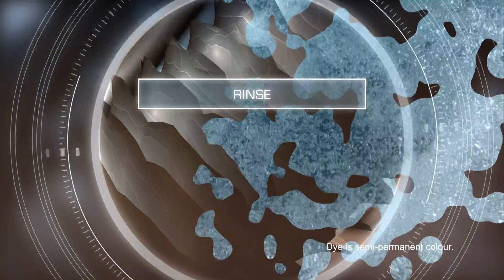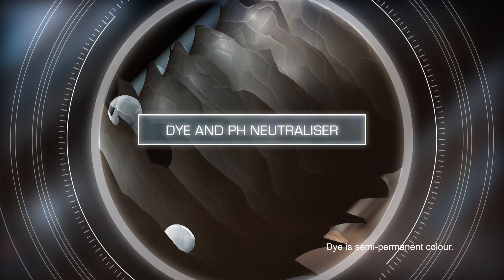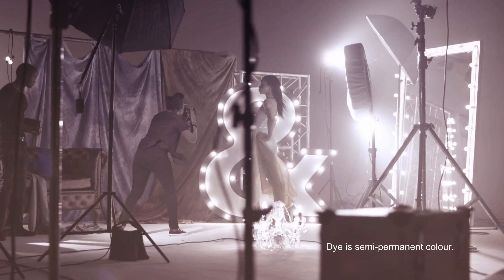STAR 030 203 E H 4444